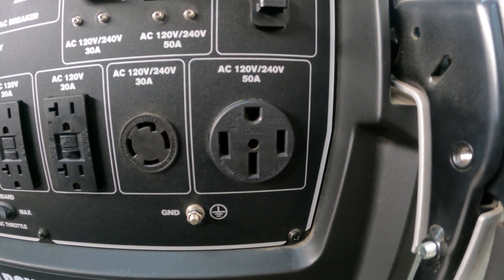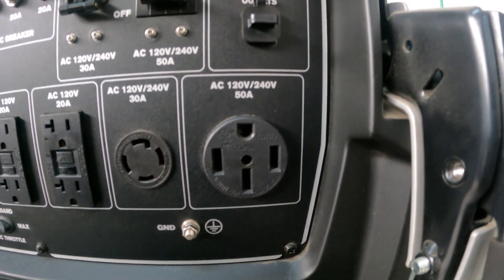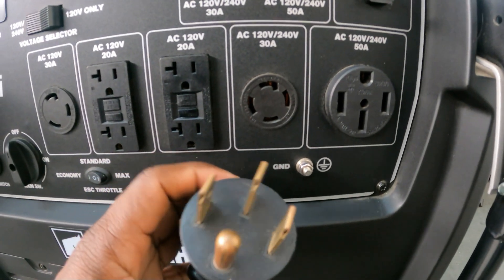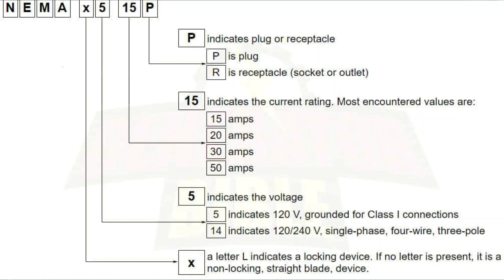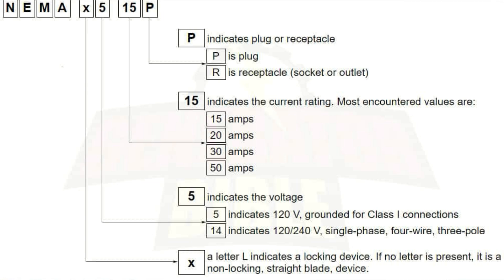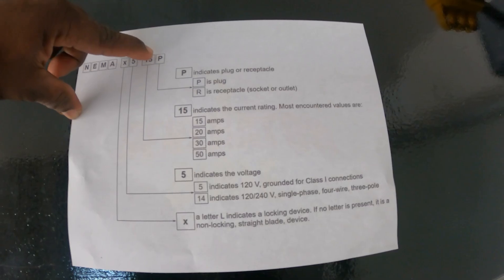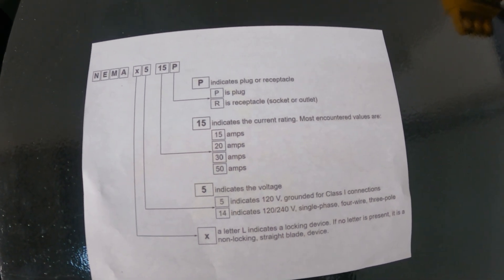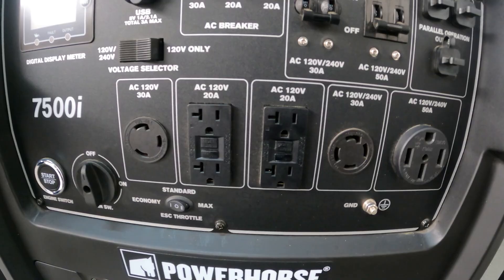PORTABLE GENERATOR RECEPTACLES: ALL YOU NEED TO KNOW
AC Receptacles on Portable Generators
NEMA 5 120V
NEMA 5-20R receptacles
NEMA L5-30R receptacles
NEMA TT-30R receptacles

NEMA 14 120/240V
NEMA L14-30R receptacles
NEMA 14-50R receptacles